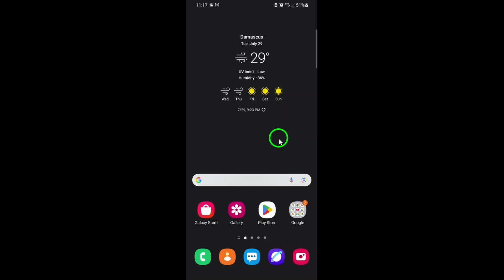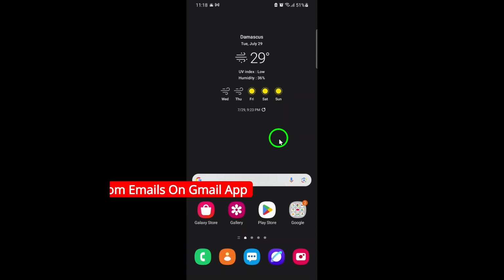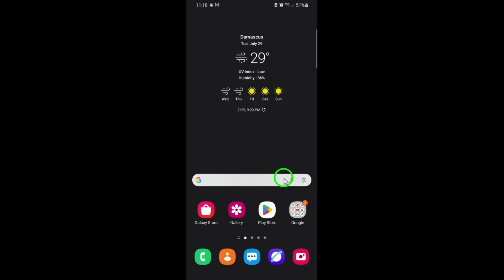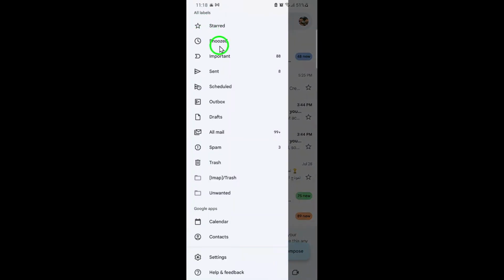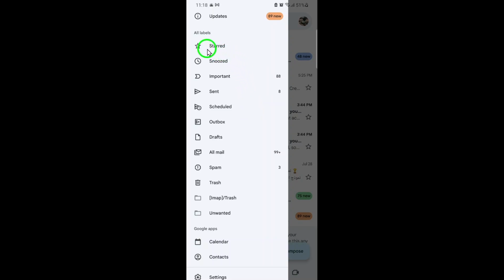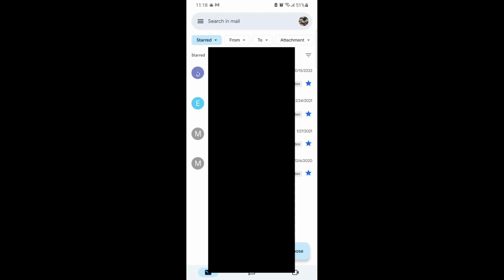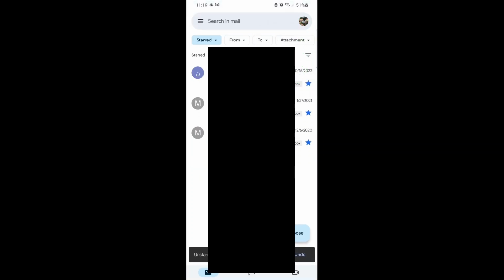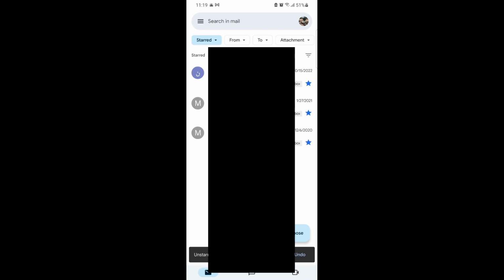How To Remove Star From Emails On Gmail App (Updated)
Learn how to remove the star from emails on the Gmail app with this updated step-by-step guide. If your inbox is cluttered with starred messages you no longer need, this video will show you the fastest way to keep your Gmail organized and up to date.

Follow these steps to remove a star from an email in the Gmail app:

1. Open Gmail app

2. Tap the menu icon (☰) in the top-left corner

3. Tap on “Starred”

4. Long press on the email you want to remove the star from

5. Tap the three dots (⋮)

6. Tap “Remove star”

Master your Gmail inbox and make sure only your most important emails stay starred by using these simple steps.-

Chapters:
00:00 Intro
00:12 Soultion
01:05 Outro